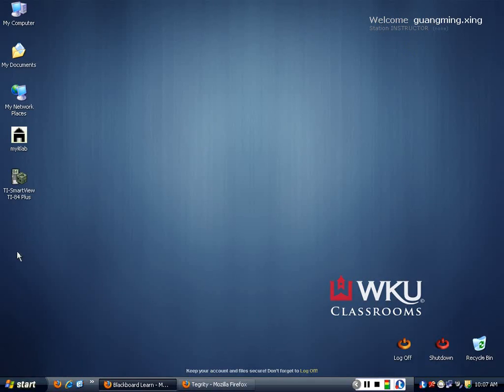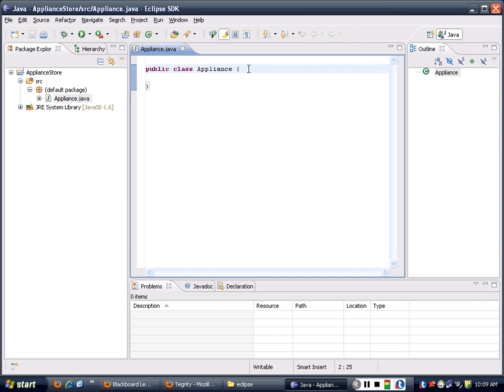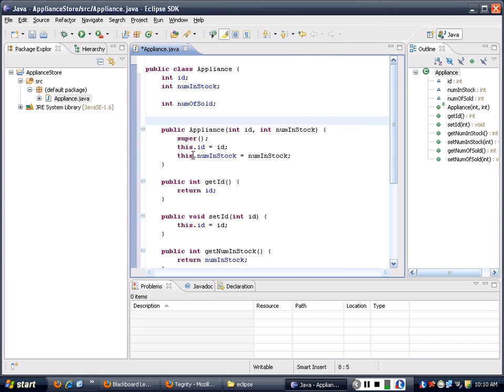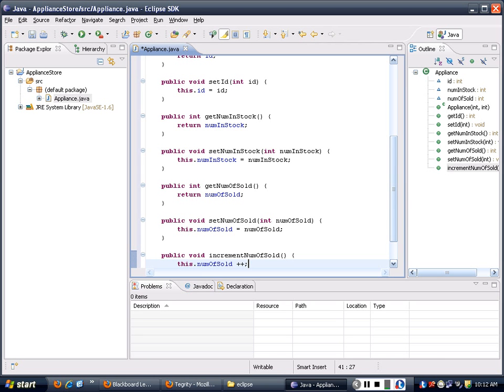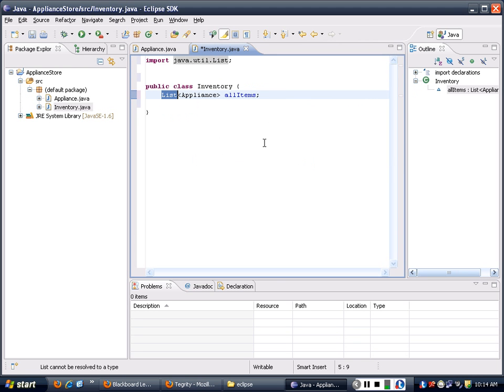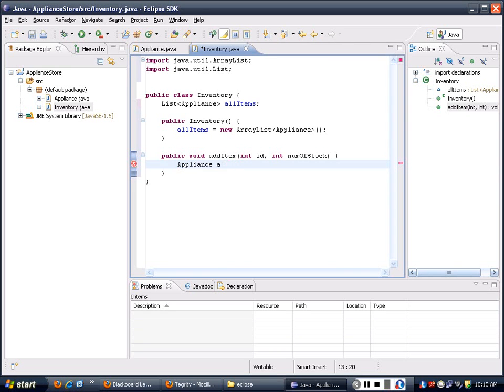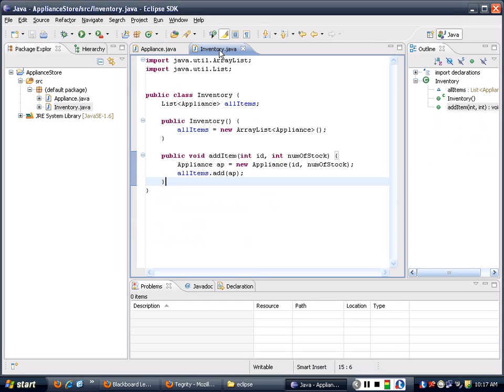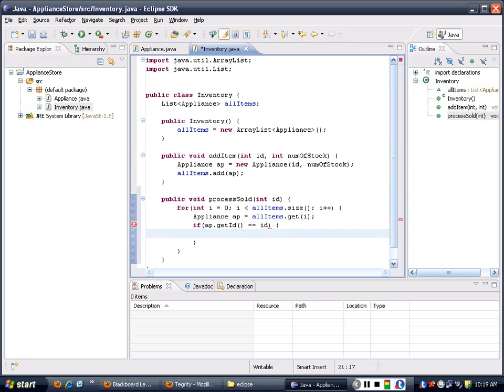Appliance Store Solution Part 1